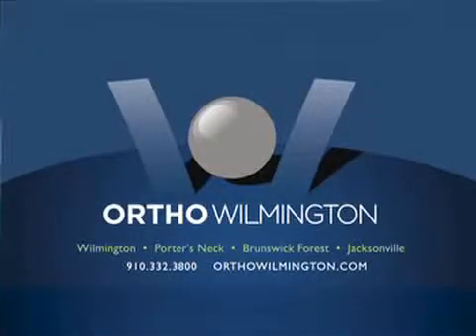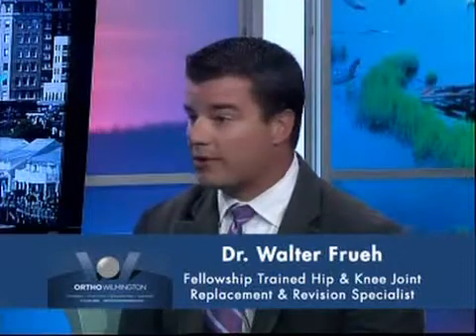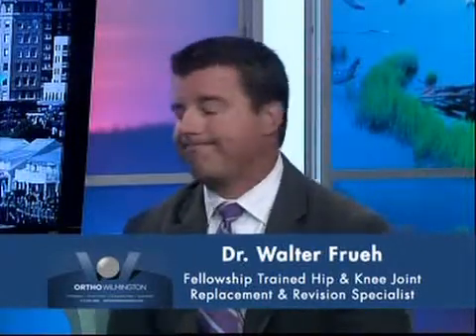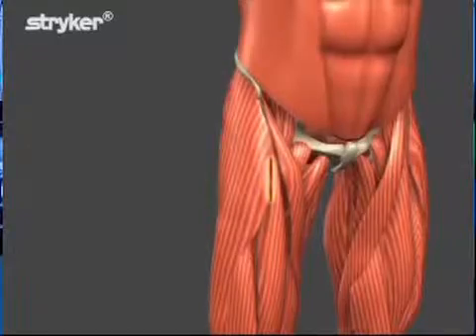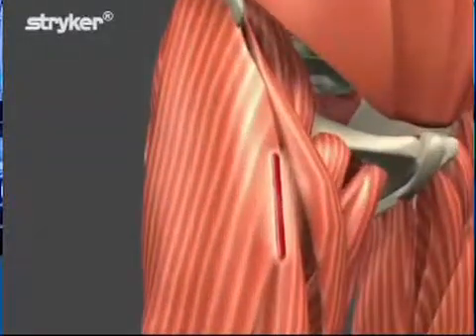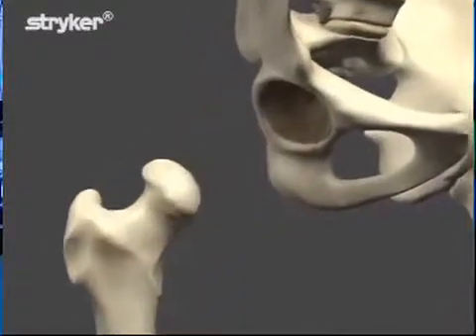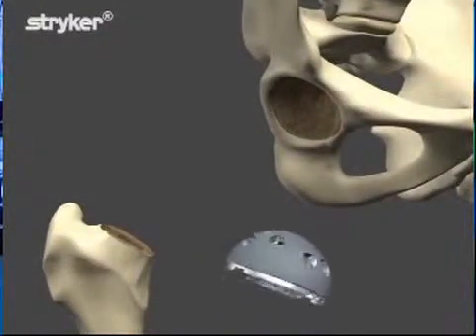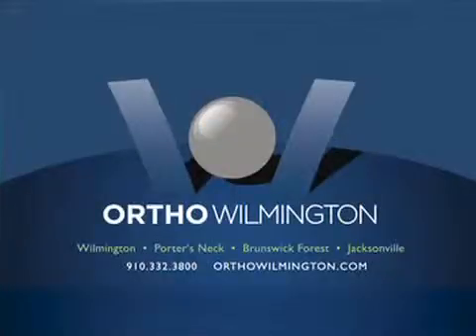Hip & Knee Surgeon, Direct Anterior Approach for Hip Replacement, Walter W. Frueh, MD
Dr. Frueh, a fellowship-trained hip and knee surgeon, discusses the Direct Anterior Approach to Hip Replacement or the DAA Hip. (Dr. Frueh talks with Jessica Kirk of WECT, Wilmington, North Carolina)

OrthoWilmington, located in Wilmington, North Carolina, offers patients a range of orthopedic services, specialties and technologies. Our patients benefit from an exceptional level of orthopaedic care, delivered in a convenient, efficient and cost-effective manner. Through our unparalleled medical team of 17 orthopaedic specialty physicians, we offer fellowship-trained and board-certified experts in a variety of subspecialties, including: Spine, Sports Medicine, Joint Replacement & Reconstruction, Hand & Upper Extremity, Foot & Ankle and Trauma

In addition to surgical specialties, our physical medicine and rehabilitation physicians offer non-surgical treatment options for musculoskeletal conditions.